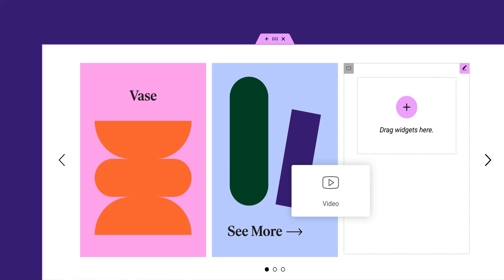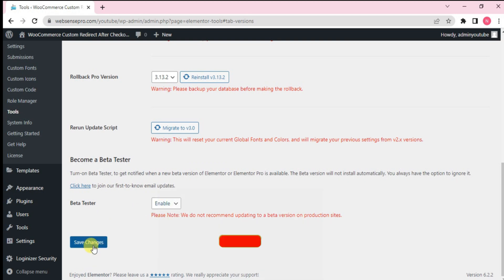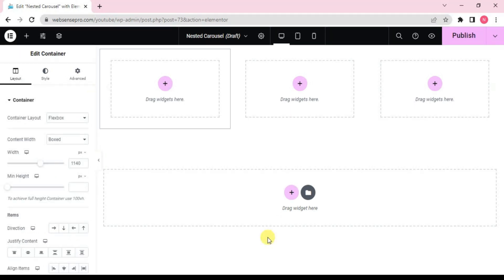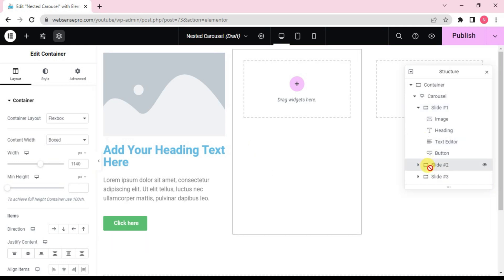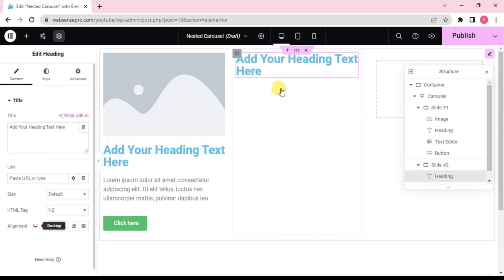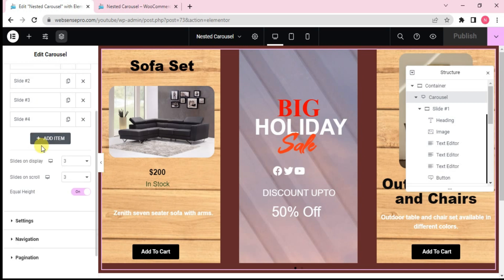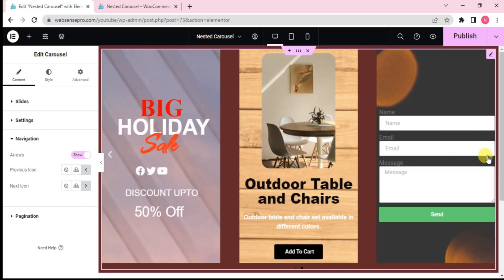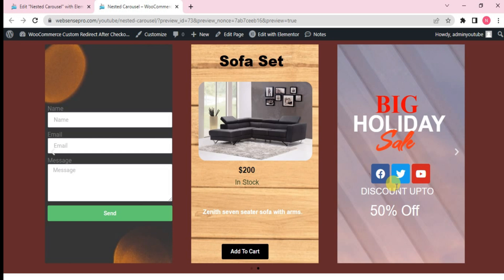[Elementor 3.14 Beta] New Nested Carousel Widget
Video walkthrough: Elementor 3.14 includes a new Carousel widget that allows you to nest elements and create highly engaging designs.

The new Carousel widget is nestable, which means that you can add any element you want to each slide. This gives you unlimited flexibility in terms of design. You can also add background images to create 3D-like effects.

To use the new Carousel widget, you will need to activate the Container and Nested Elements features in Elementor. You can do this by going to WordPress Dashboard → Elementor → Settings.

Once you have activated the required features, you can add the Carousel widget to a page. You can then adjust the layout by adding more Carousel Items and changing the Slides to display Slides to scroll, and Equal Height options.

You can also add widgets to the slides and create a layout that fits your design. Continue exploring the carousel settings, navigation, and pagination options.

00:00 Intro
01:00 Update to Elementor Beta version
02:00 Adding Nested Carousel Widget
04:20 Settings available in Nested Carousel Widget